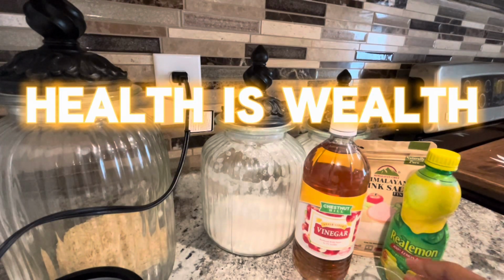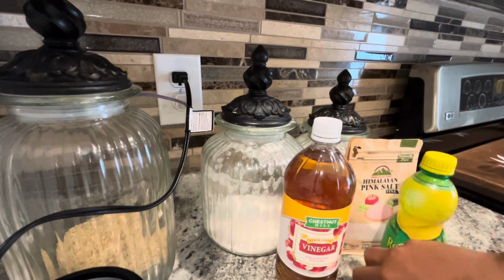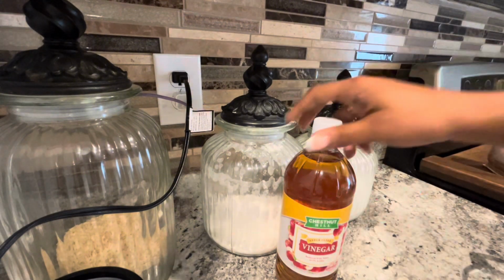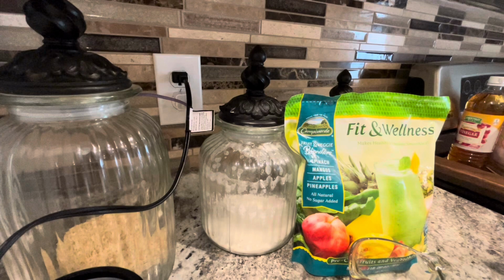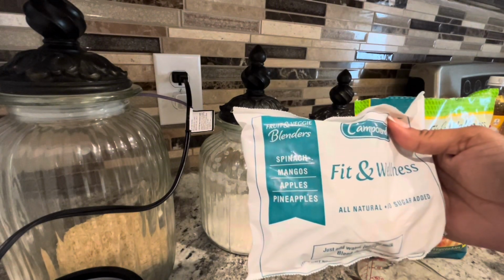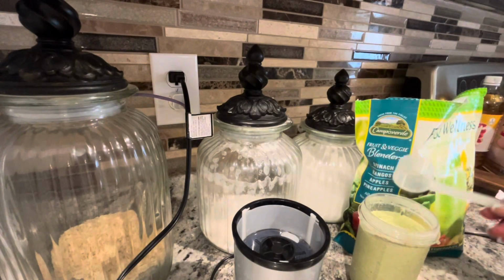Health is Wealth!